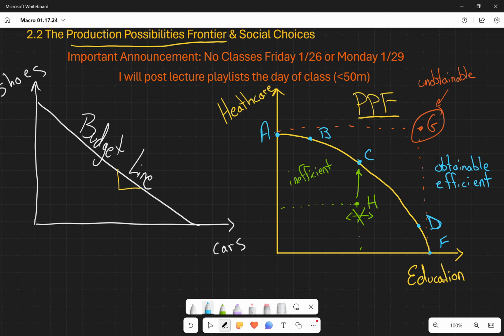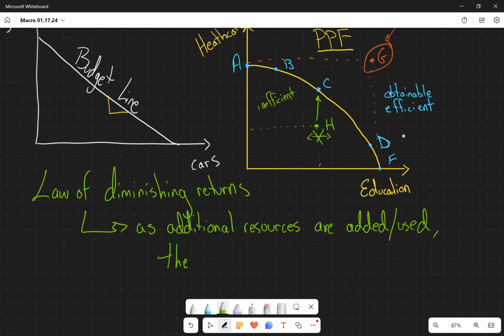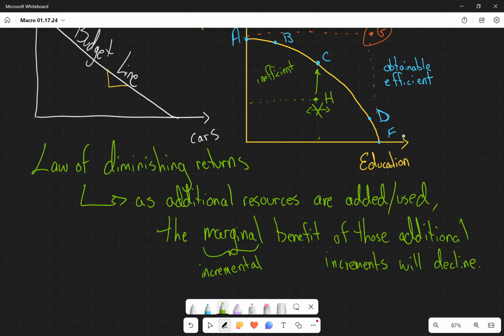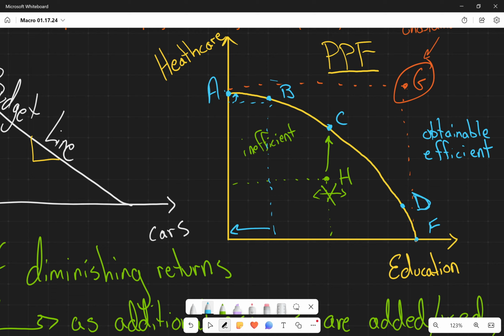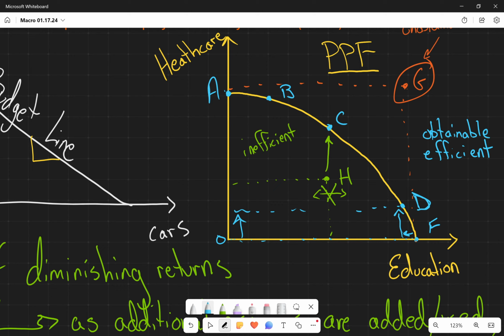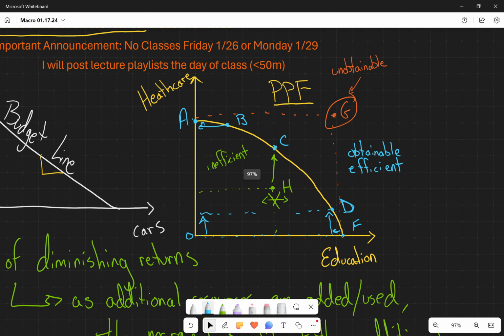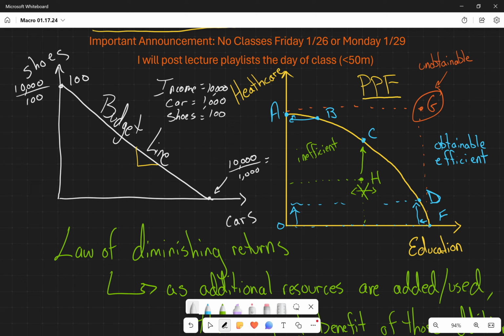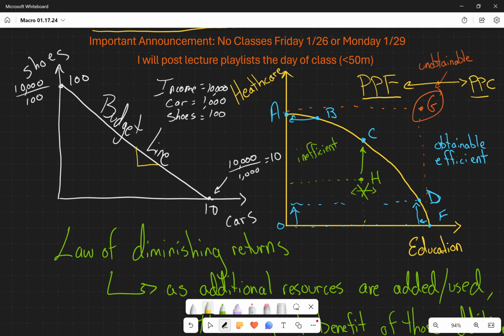PPF & Law of Diminishing Returns (or Why the PPF is Curved Instead of Flat)